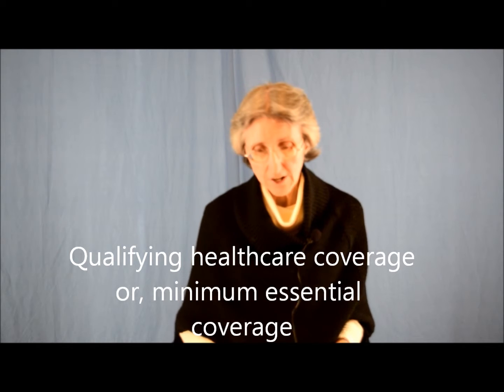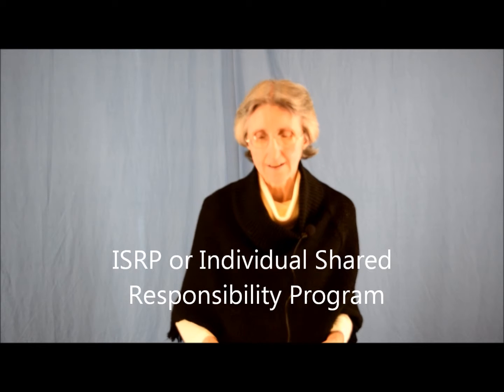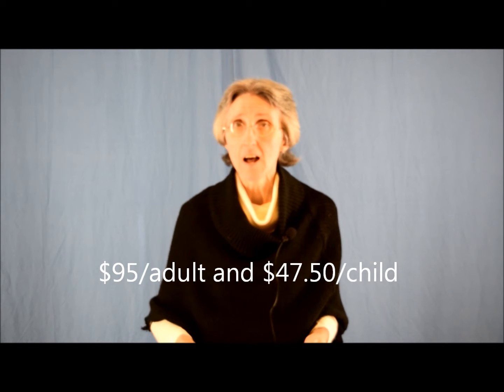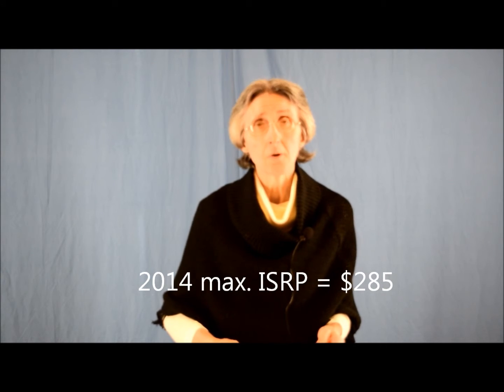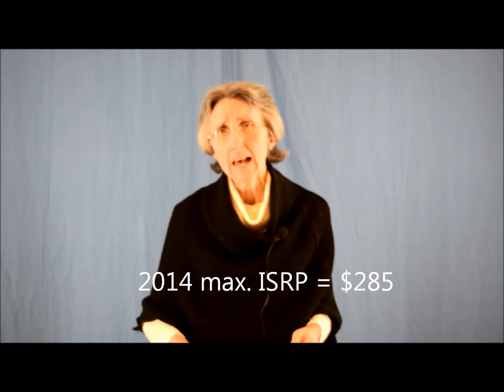New ACA publications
Kay Mortimer, EA, explains 2 brand new publications just released from the IRS regarding the ACA healthcare regulations: IRS Publication 5185 and IRS Publication 5187.  Kay also touches on IRS Publication 5172 concerning ACA qualifying exemptions from the ISRP (Individual Shared Responsibility Program) payment. Learn the basics of the ISRP provision of the ACA healthcare reform law in preparation for your income taxes for 2014. As an Enrolled Agent with over 26 years' experience, Kay will help you understand more about tax law and how you can save tax dollars through her videos.